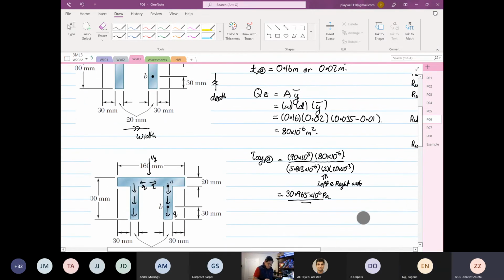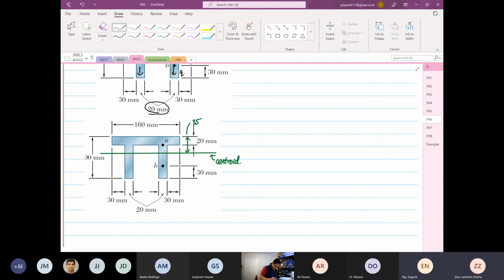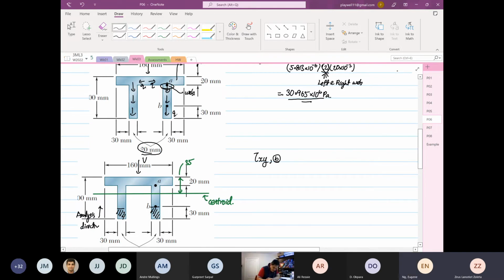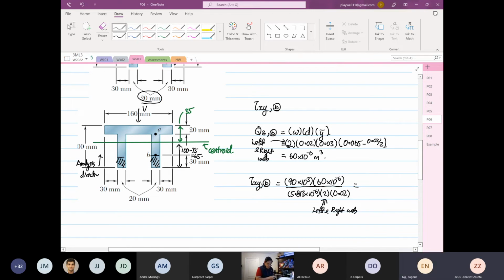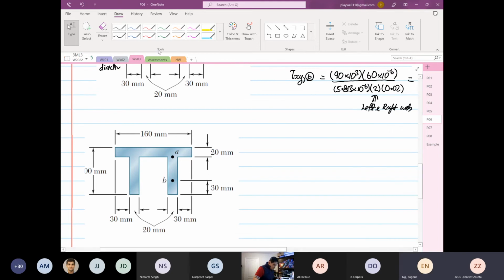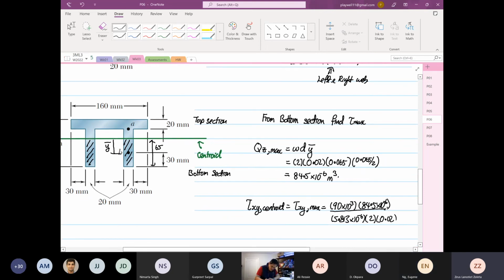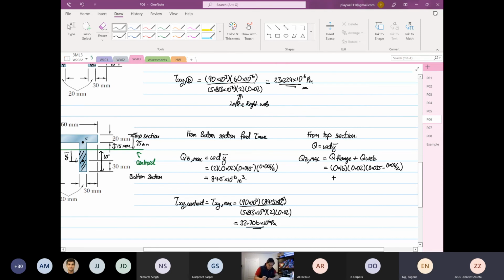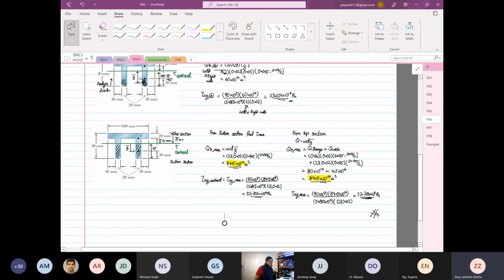Wk03 Shear Stress P11